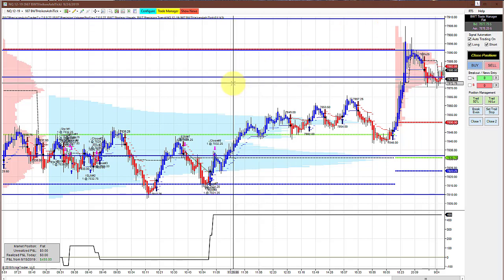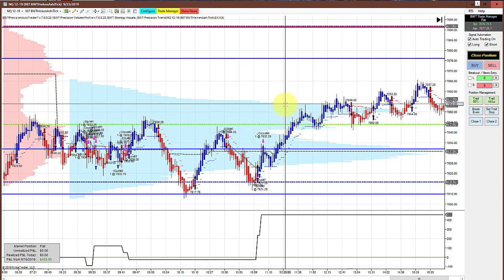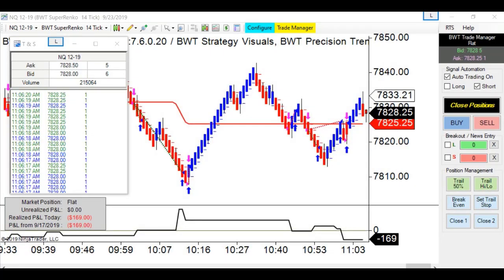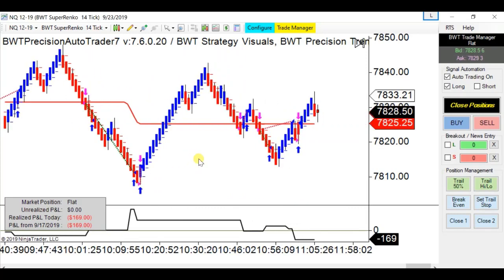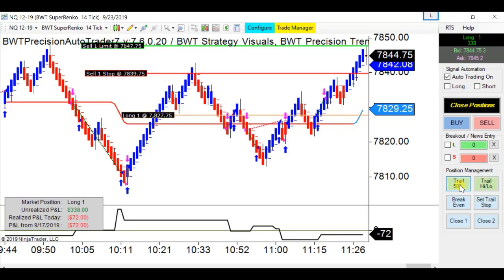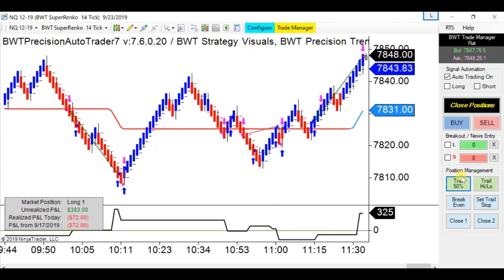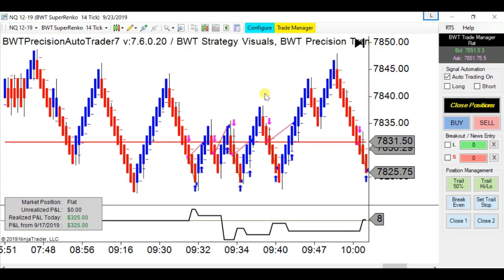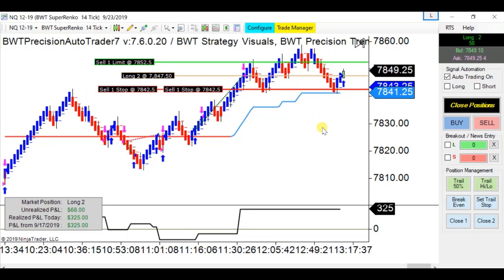Live Trading, What Happens when Internet Fails? NQ Futures 100% Automated, Ninjatrader BWTVLog #808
Live Trading, What Happens when Internet Fails? NQ Futures 100% Automated, Ninjatrader
More Key Levels Discussion for Tueday, Sept. 24, 100% Automated, Ninjatrader BWTVLog #808